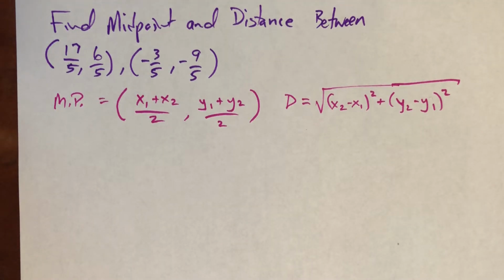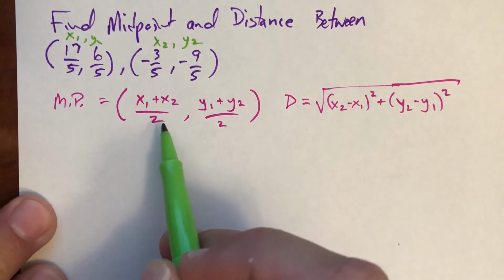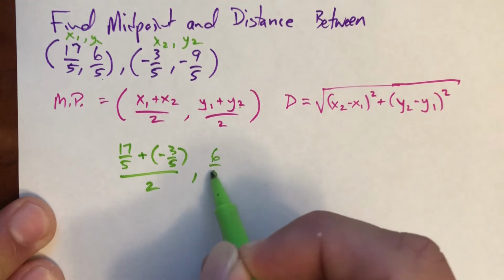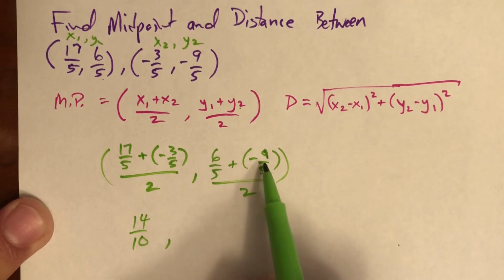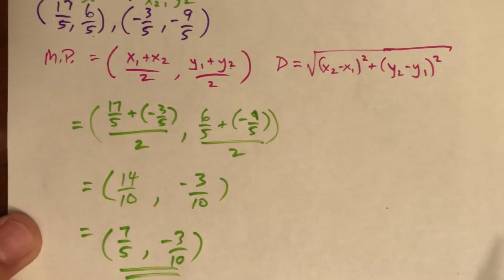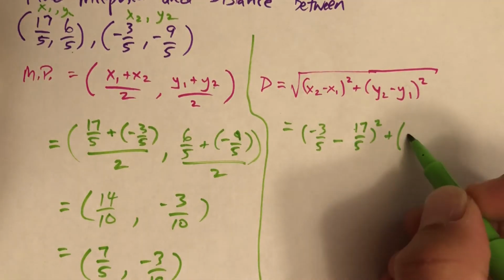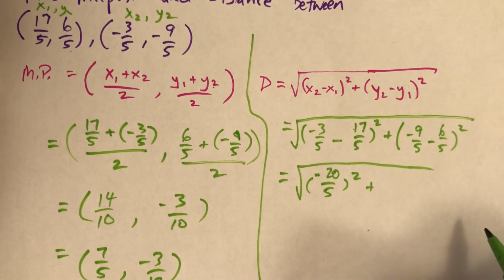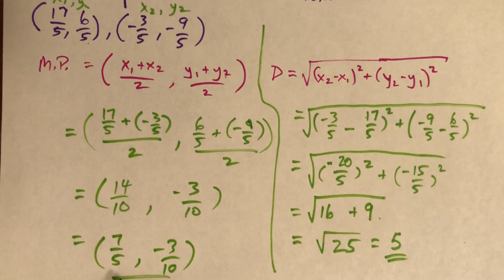Midpoint and distance